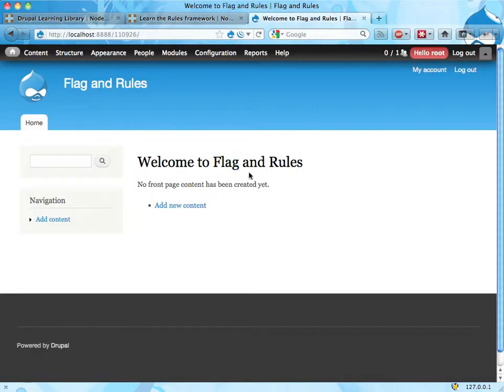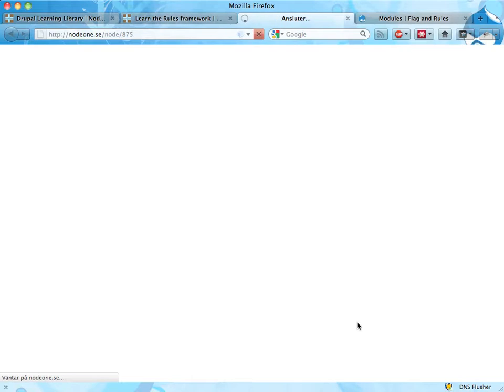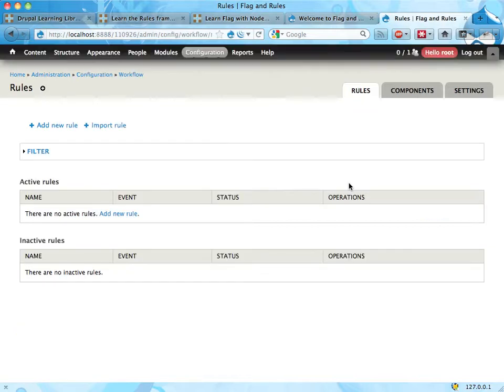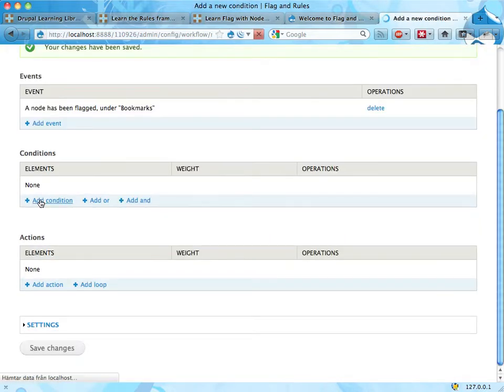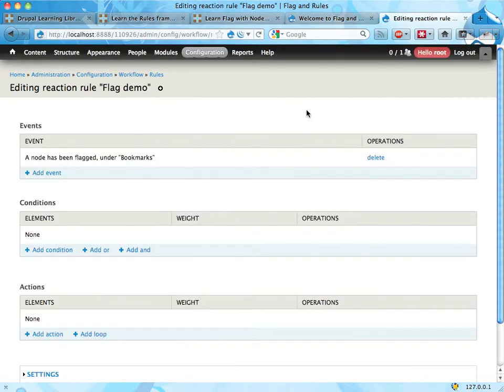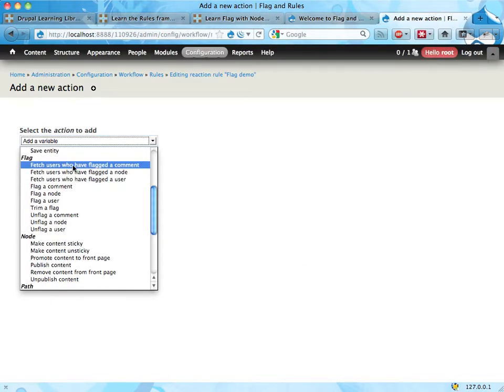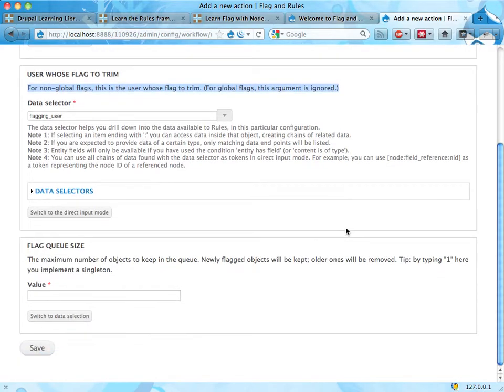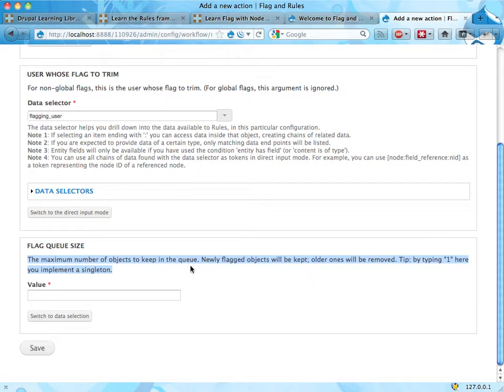learn the rules framework, part 22 -- flag and rules